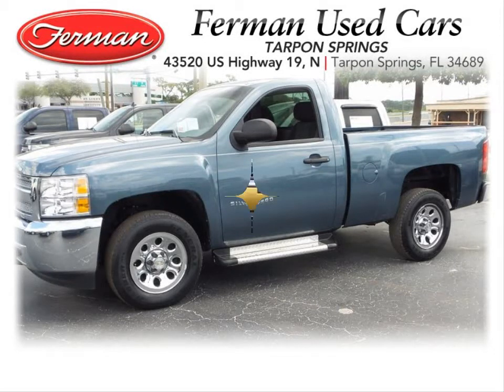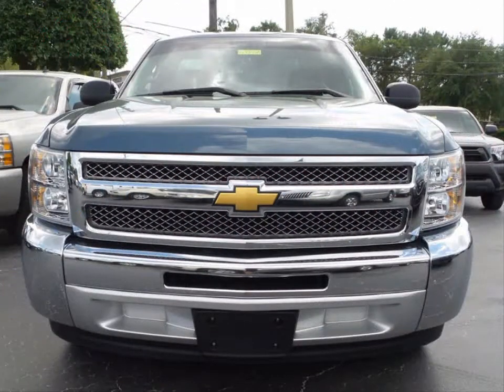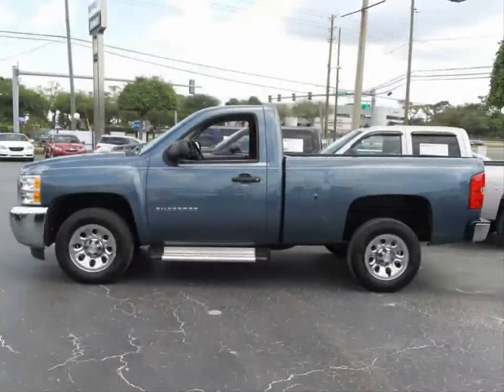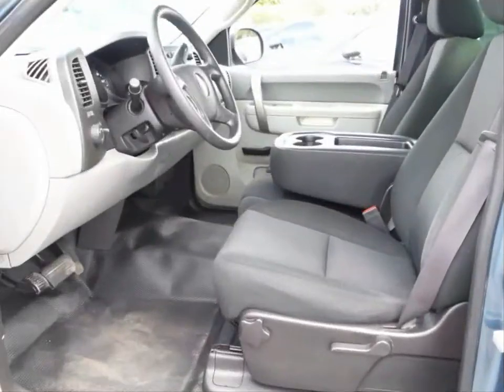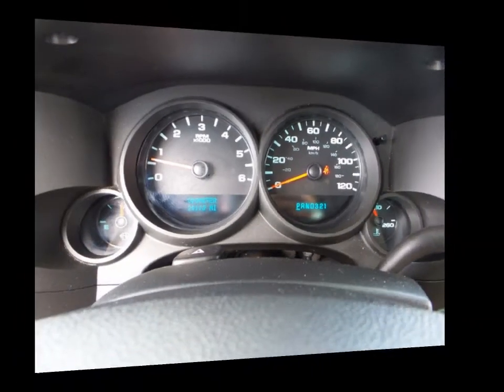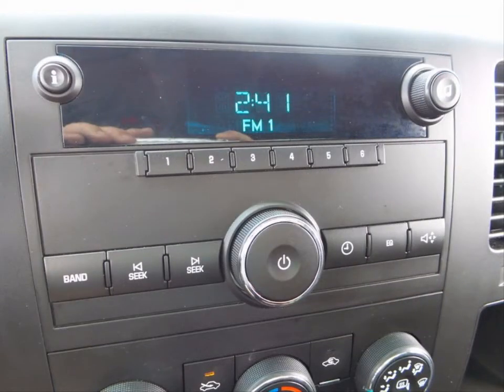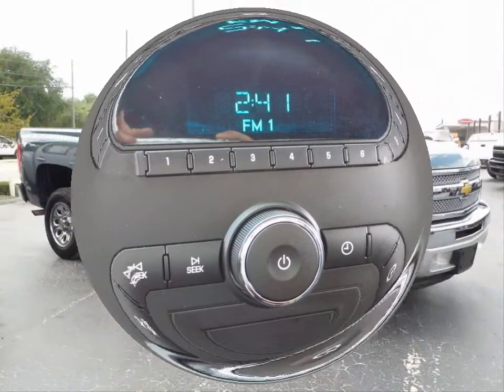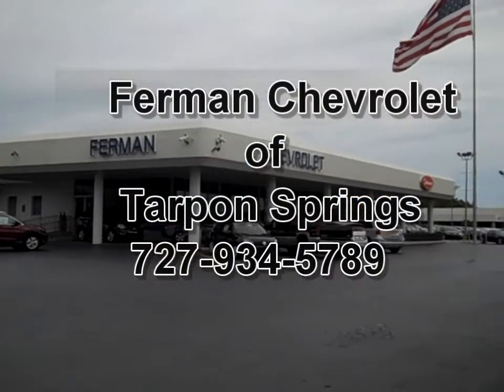2012 CHEVROLET SILVERADO 1500 LS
2012 CHEVROLET SILVERADO 1500 LS